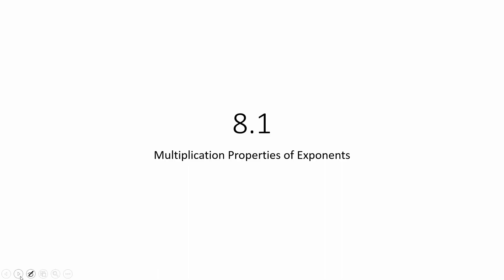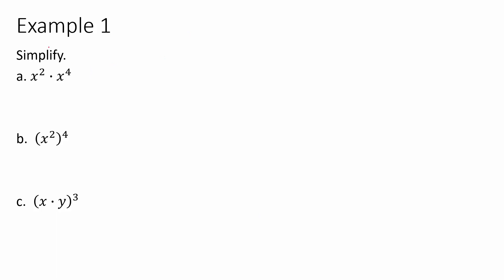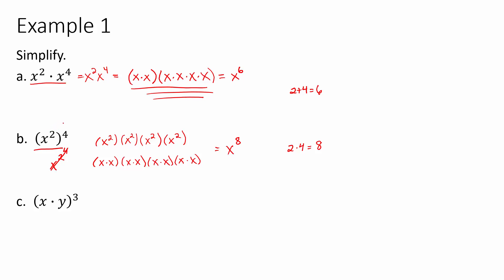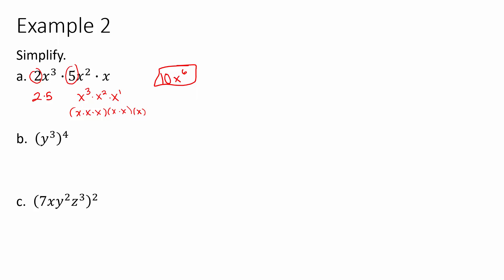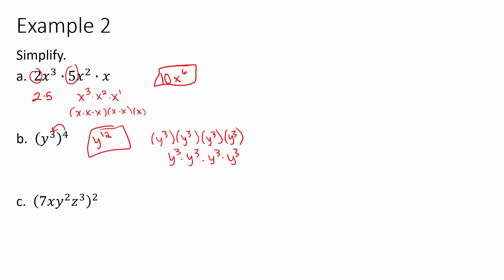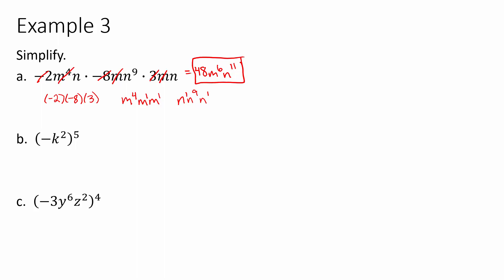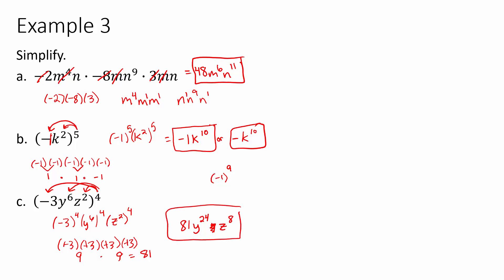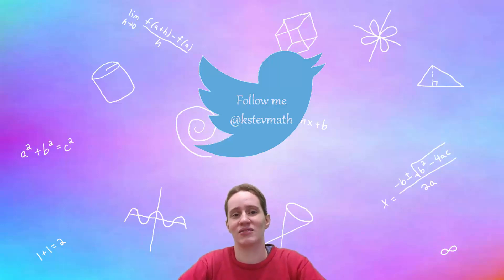Algebra 1 - The Multiplication Properties of Exponents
Discusses the multiplication properties of exponents: product of powers, power of a power, and power of a product.